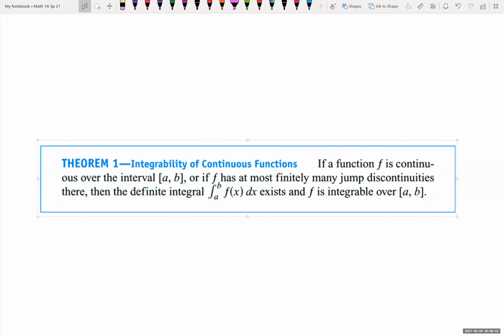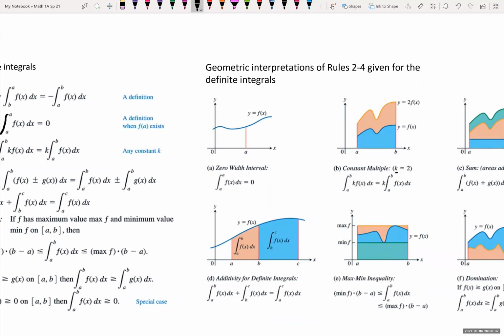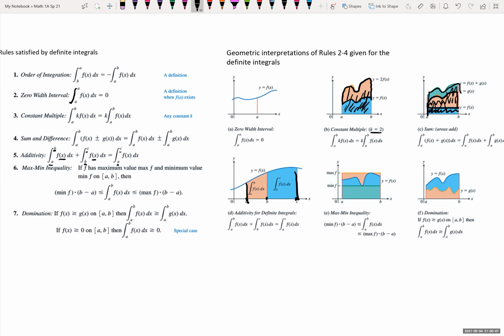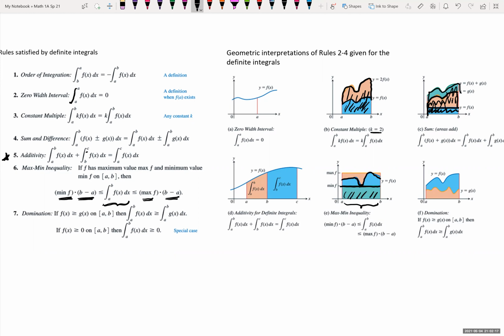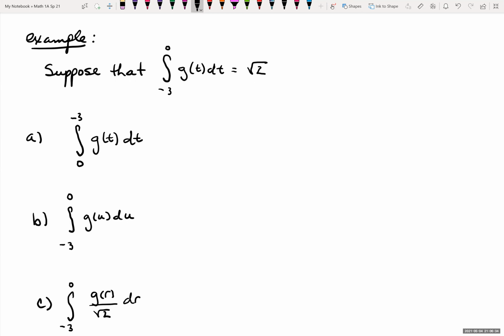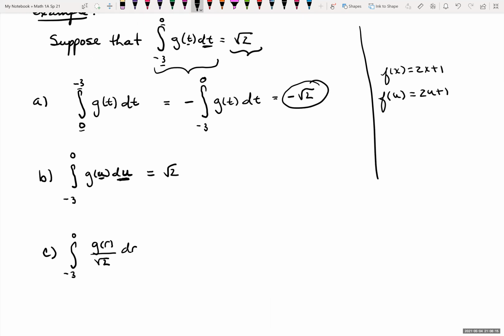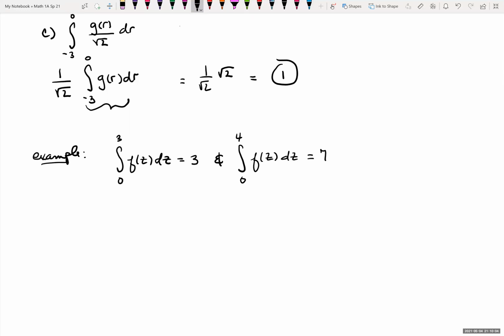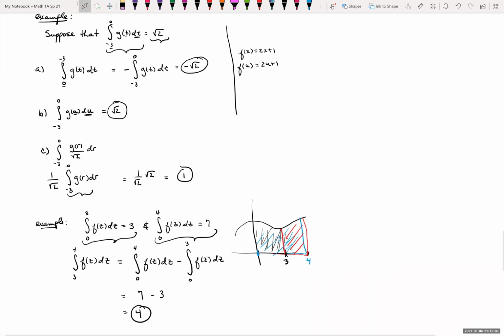Rules of Definite Integrals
Going over rules of definite integrals and showing a geometric interpretation of the rules.  Looking at examples applying rules of integration of definite integrals.